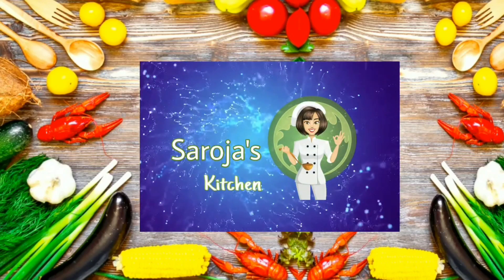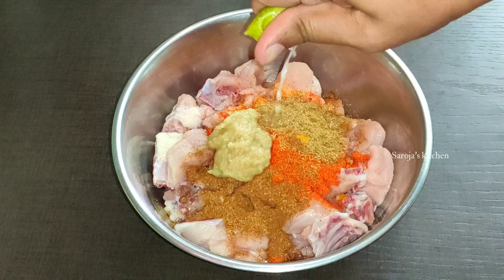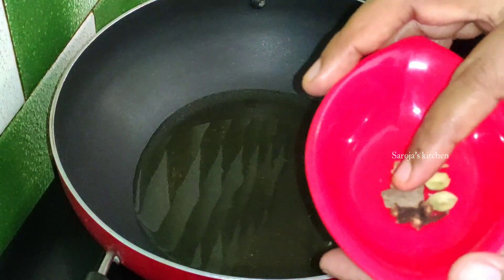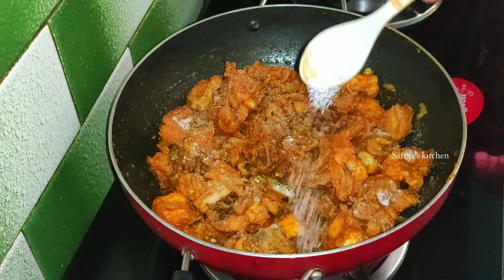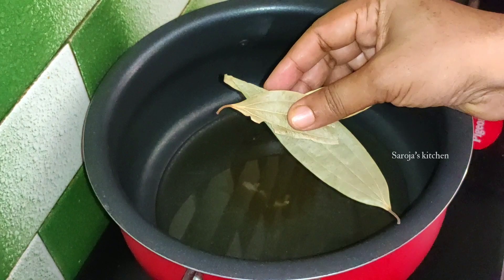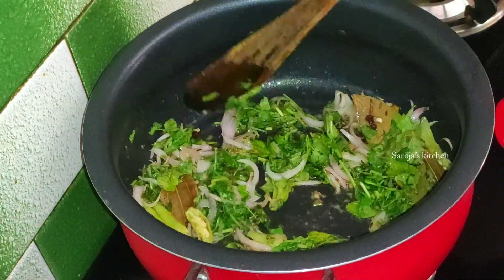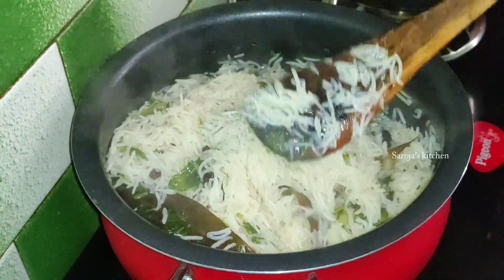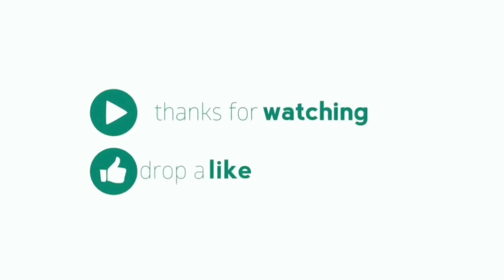ఎవరైనా ఈజీగా చేసే చికెన్ ఫ్రై పీస్ బిర్యాని |chicken dum biryani in telugu|chicken fry piece biryani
ఎవరైనా ఈజీగా చేసే ఫ్రై చికెన్ పీస్ బిర్యాని |chicken biryani in telugu

chicken dumbiryani